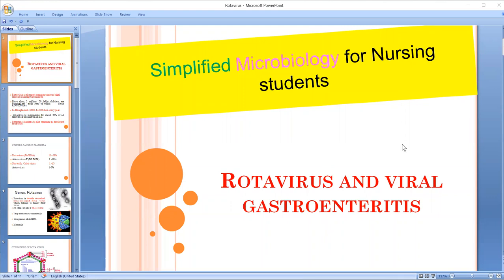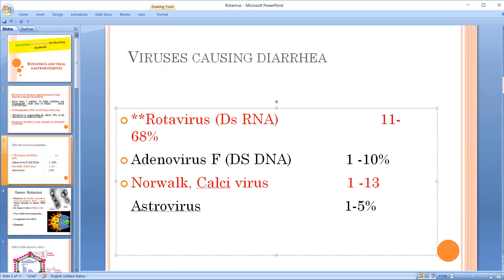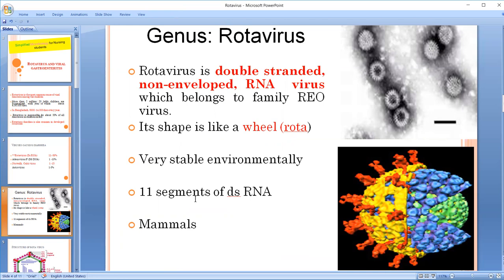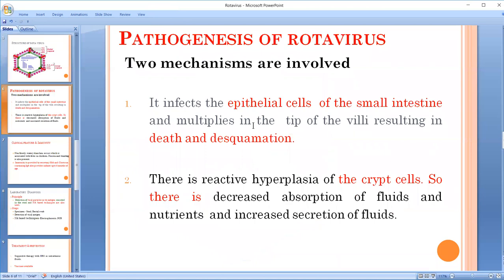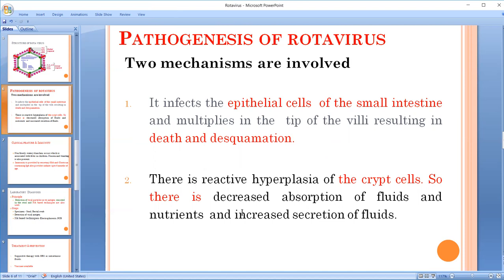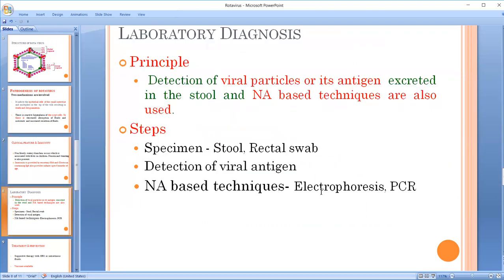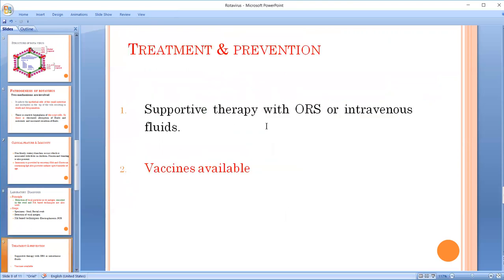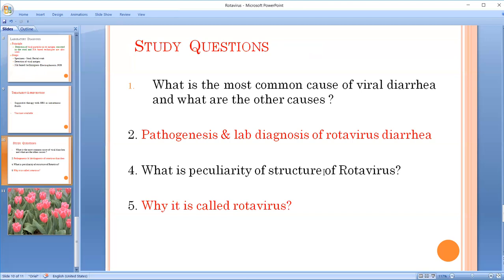Rotavirus for Nursing students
Simplified lecture for Nursing students on Rotavirus and viral diarrhea

@ https/youtube/c/Prof.MuhammadAkramHossain